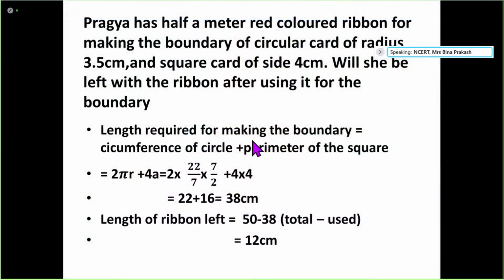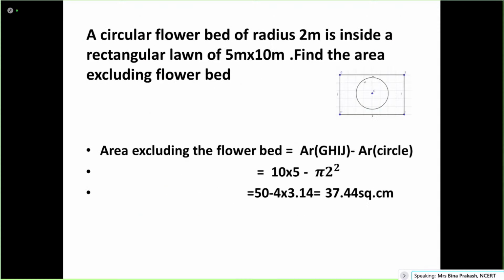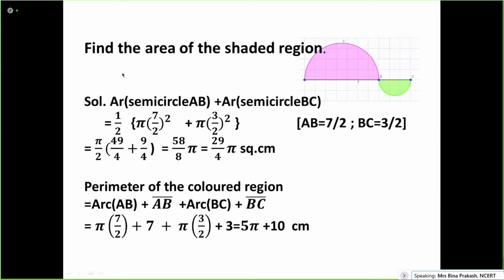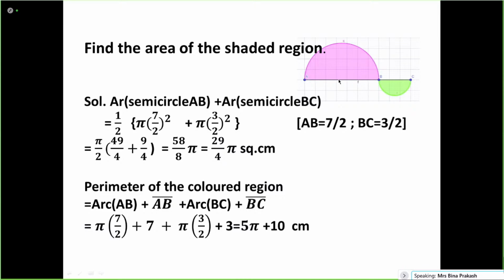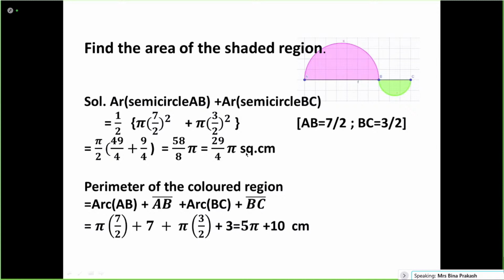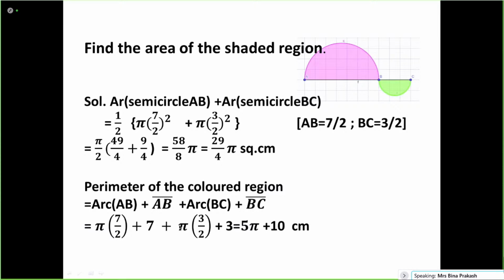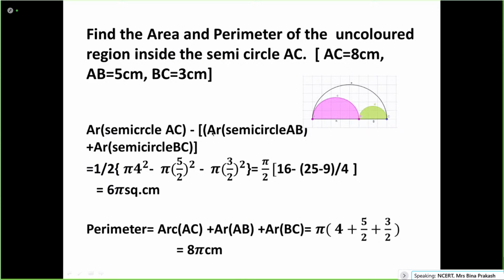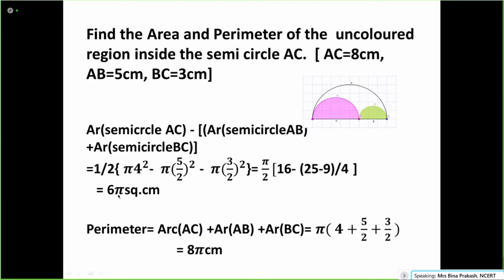Live Interaction : Perimeter and Area - V Subject: Mathematics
Perimeter and Area - V
(Class: VII)

                 Monday                                                                                 Tuesday
Class 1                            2pm - 3pm                        Class 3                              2pm - 3pm
Class 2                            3pm - 4pm                        Class 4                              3pm - 4pm
Webinar on ICT- tools   4pm - 5pm                       Webinar on ICT- tools.     4pm - 5pm
Sahyog                          5pm - 5:30pm                    Sahyog                              5pm - 5:30pm

          Wednesday                                                                                Thursday
Class 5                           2pm - 3pm                         Class 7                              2pm - 3pm
Class 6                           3pm - 4pm                         Class 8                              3pm - 4pm

         Friday                                                                                 Saturday
Class 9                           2pm - 3pm                         Class 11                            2pm - 3pm
Class 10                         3pm - 4pm                         Class 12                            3pm - 4pm
Webinar on ICT- tools   4pm - 5pm
Sahyog                          5pm - 5:30pm

The programs can be viewed on:
1. DD Free dish channel #128
2. Zee Dish TV Channel #950
3. Tata Sky Channel #756
4. Airtel TV Channel #440
5. Videocon Channel #477
6. Jio TV App
7. ‘NCERT OFFICIAL’ YouTube Channel

3. SWAYAM Prabha App
4. ePathshala Kishore Manch App

5. Social Media Platforms of CIET & NCERT (YouTube, Facebook, Twitter, WhatsApp, Telegram)